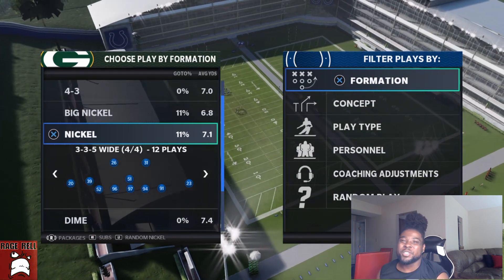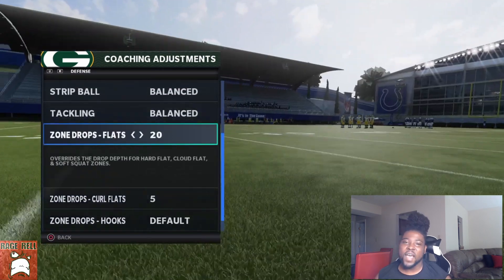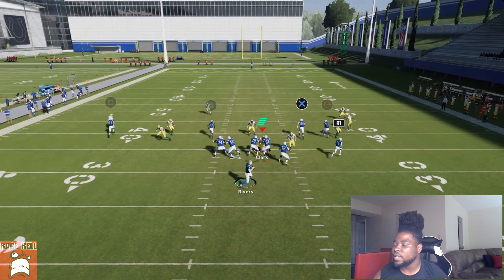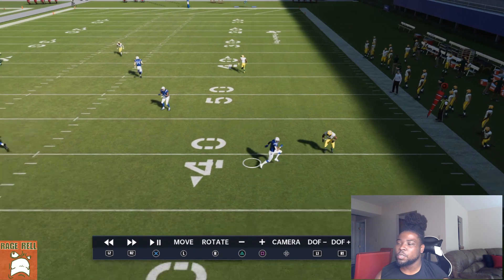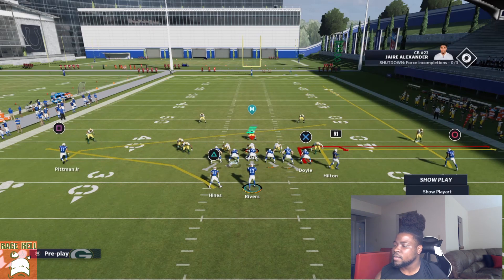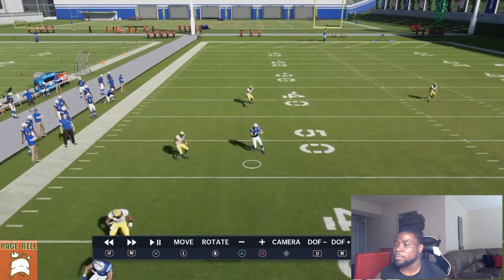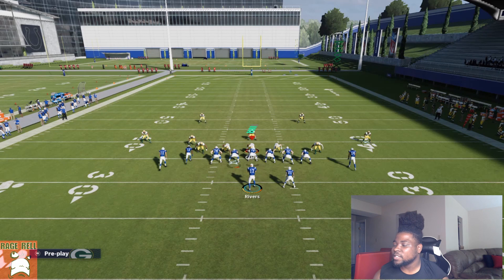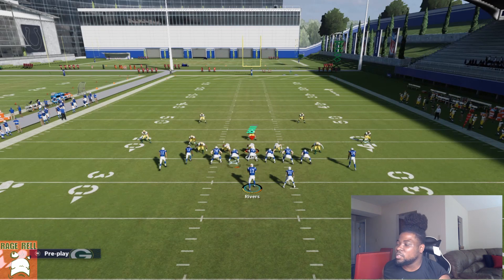Use This Concept To Beat Mable Coverage Madden 21!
Playbook: Any

Category: Gaming

Madden 21
MUT 21
Mut ps4
Mut Xbox
Blackreign4
Blackreign 4 Tournament Madden 21
YoBoy Pizza
Bralen Miller
K-aus
MMG Wheel of Mut
MMG
Zirksee
Zan
TheActualCC
MikeMAACC
Pac Jr Gaming
HuddleGG
Goated Millz
Civil Madden 21
Flight